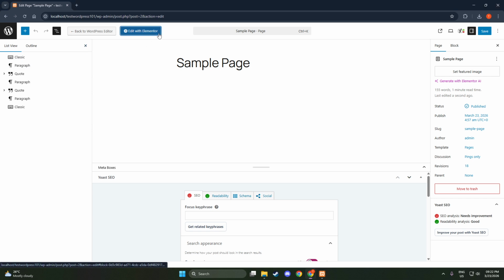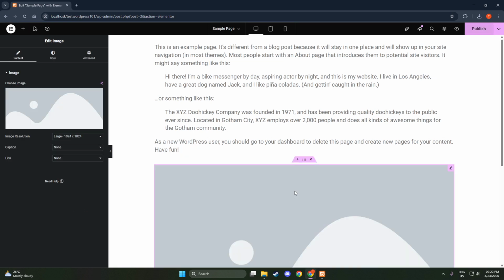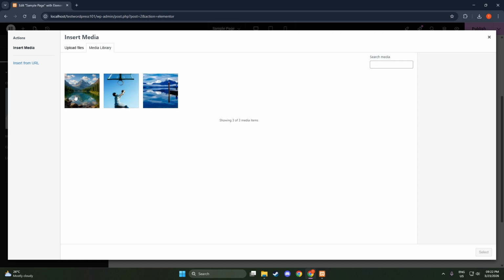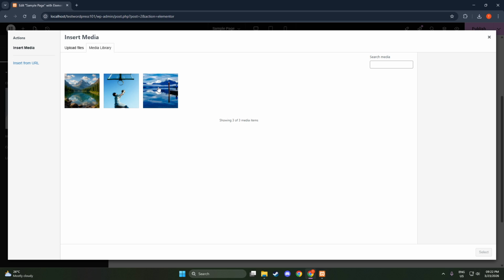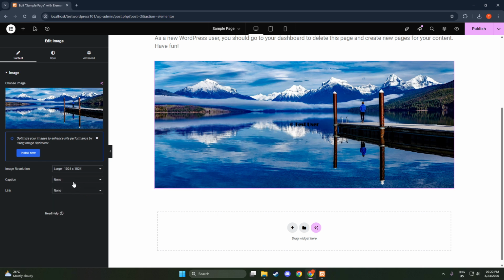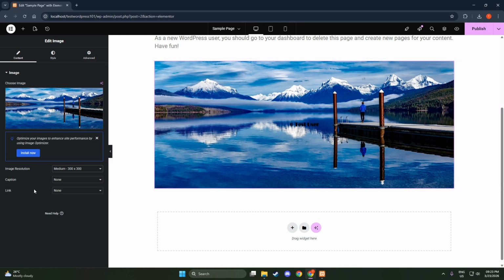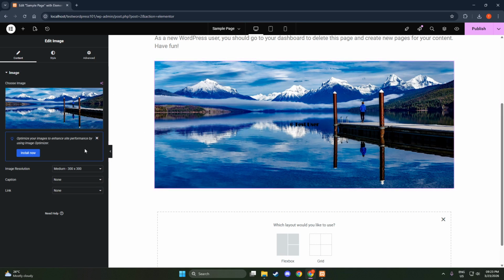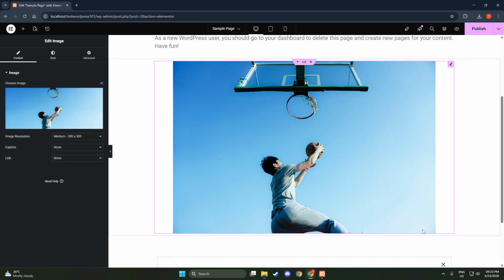How to Add an Image in Elementor [2026 Full Guide]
How to Add an Image in Elementor

In this video, we show you exactly how to add an image in Elementor to enhance the visual appeal and storytelling of your website. We explore the primary media widgets within the editor to ensure you can seamlessly integrate high-quality graphics into any section of your WordPress layout.

Incorporating visual elements is a fundamental aspect of web design that helps break up text and guide the user's attention toward key information. We focus on utilizing the media library interface, configuring image alignment, and understanding the importance of selecting the correct file parameters to ensure your site remains both aesthetically pleasing and optimized for performance.

Technical Specs:
Software: Elementor; Feature: Image Widget